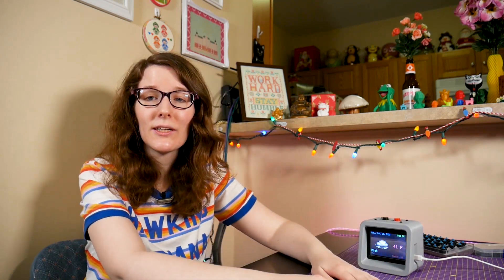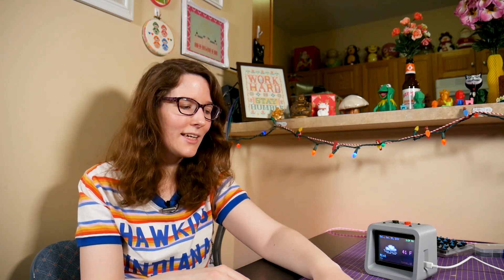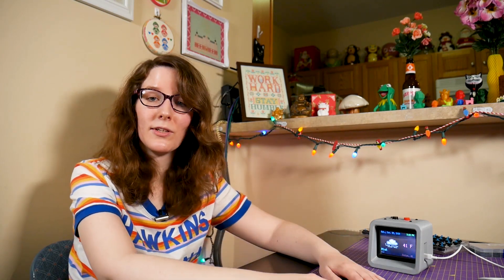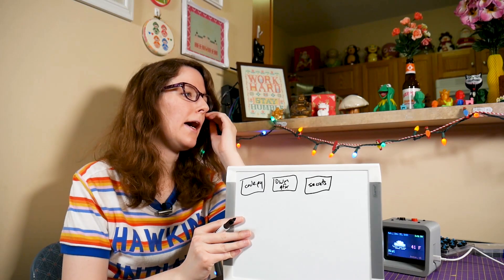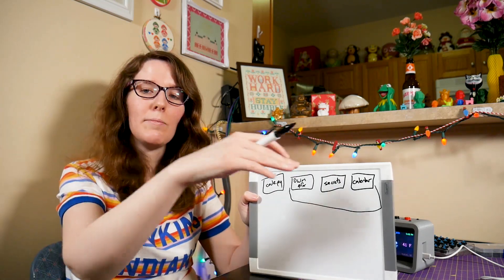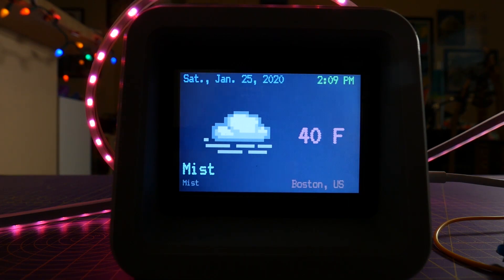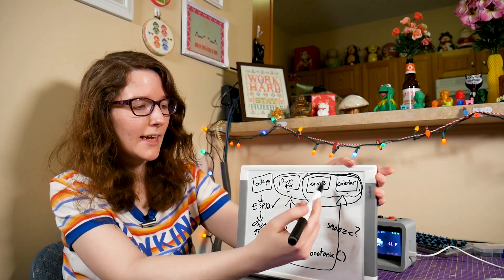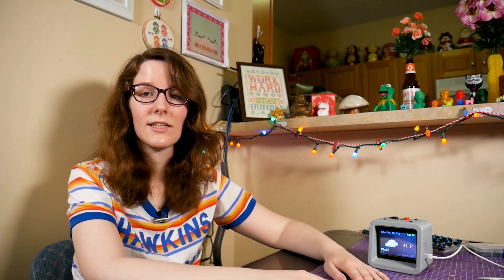Retro Themed IoT Weather Display 🌦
I had the opportunity to work with Noe Ruiz from Adafruit to write some CircuitPython code for the PyPortal Titano Weather Station. The PyPortal boards have a SAMD51 along with an ESP32 co-processor, which allows them to connect to Wi-Fi and run CircuitPython.

This project displays a live feed of the current weather for your location from OpenWeatherMap along with the date, time and any holidays that you want to program in. You can also use it for daily and weekly alarm reminders. It's basically a retro themed IoT personal assistant.